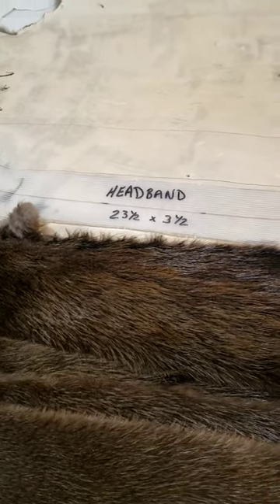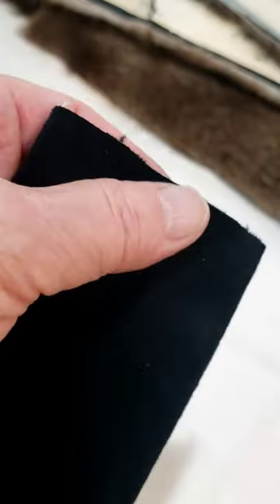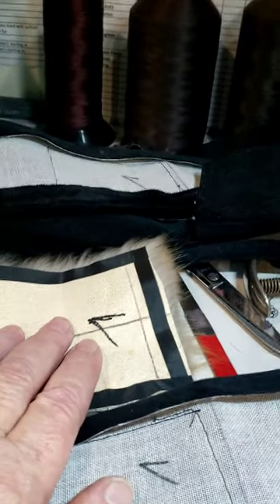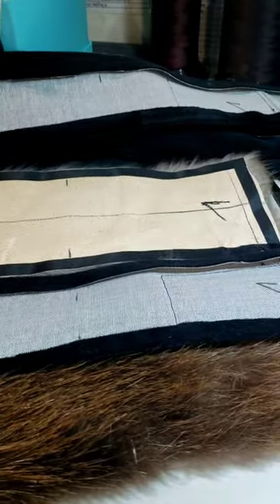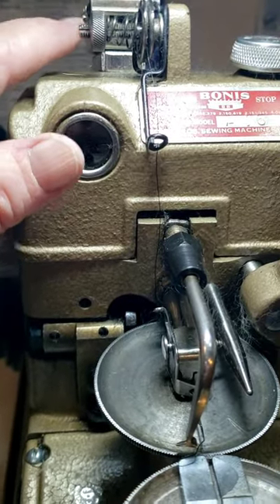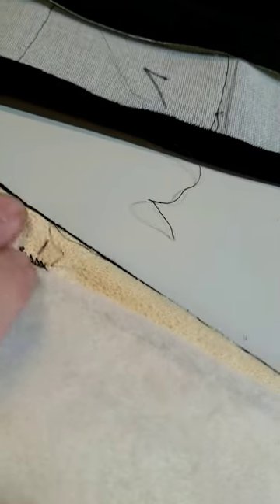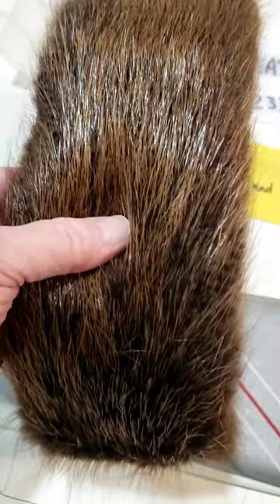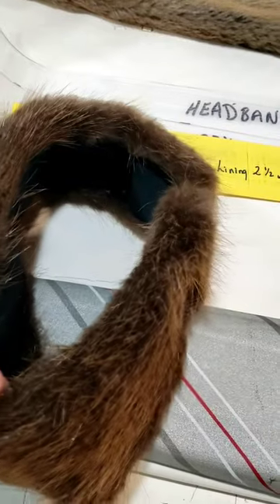Fur Headband Beaver how to make a fur headband with real fur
Sew your own fur headband, the steps for making a fur headband from a beaver fur pelt. some might call this type of headband a " fur halo " . The headband has a velcro closure at the end, this allows you to adjust the size and also to be able to wear the fur piece as a headband or as a neck warmer.
The headband is lined with a velvet type suede fabric that I purchased at JoAnne fabrics.
I use a Bonis Fur Machine to sew it together, or you can sew by hand using a glovers needle. This style and type of headband is made in lots of furs, fox, mink, coyote, bobcat and can also be done in faux fur, or made from vintage furs. I do custom fur work for trappers, hunters McCormick Leather and Fur.
Furrier Sewing supplies available at Samuel Bauer Unlimited, the best for furrier supplies, google and call them for your supplies.